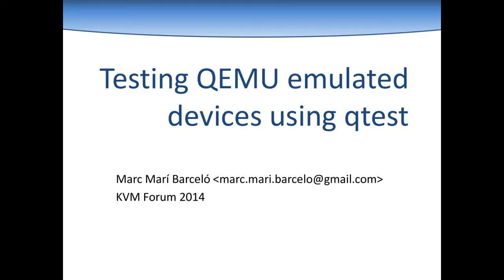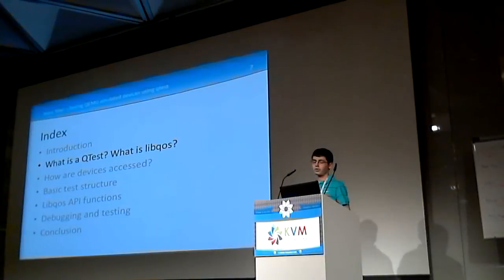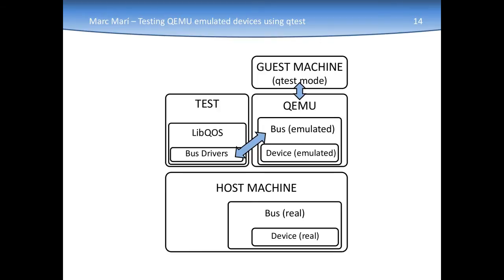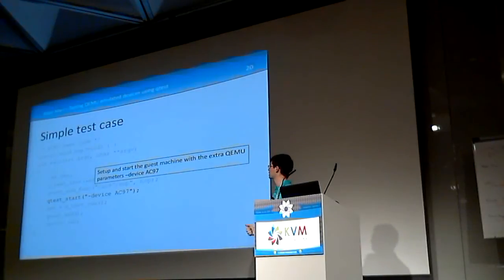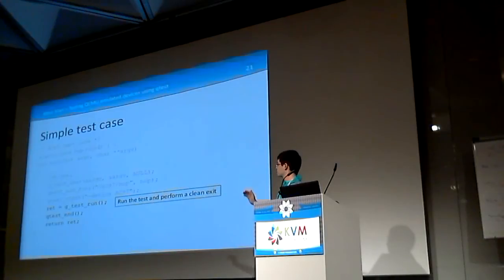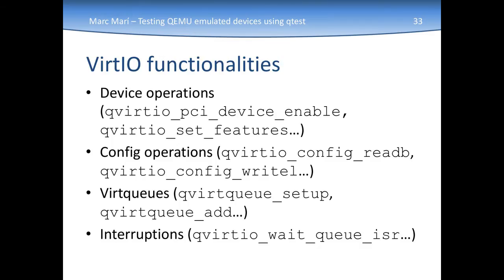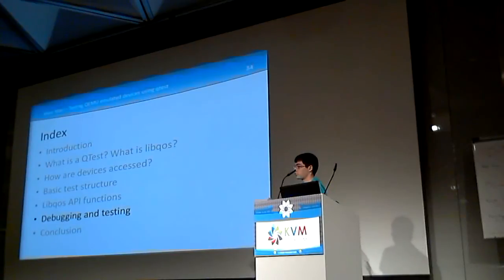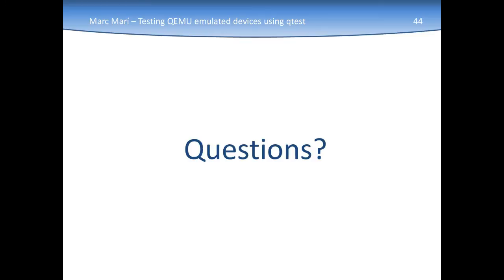[2014] Testing QEMU Emulated Devices Using qtest by Marc Marí Barceló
QEMU as any other software project needs tools for continuous checking and testing to avoid inserting bugs in already working code. This need is increased by its active development and frequent releases. Due to its high number and heterogeneity, emulated devices and supported drivers are especially important to test and check every new build. To simplify the development of this tests to the device developers, a simple but really powerful testing suite framework, called qtest, has been added to QEMU in the last years. In this presentation, Marc Marí will show how to develop tests for devices in QEMU, what drivers are available at the moment, how to debug the tests and how to share it with the community.

Marc Marí Barceló, UPC - BarcelonaTech
Student of Informatics Engineering specialized on Computer Engineering at Technical University of Catalonia (UPC - BarcelonaTech). GSoC student during summer 2014 in QEMU project working on Device driver frameworks. Software developer at UPC projects such as 3Cat-1 nano-satellite and Android Beyond the Stratosphere (responsible for Android Real Time Operating System development).